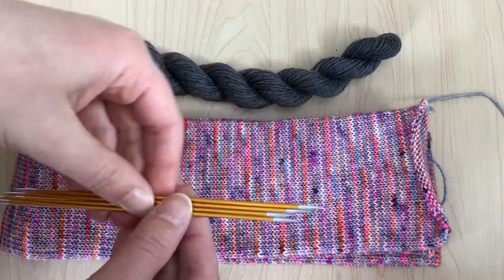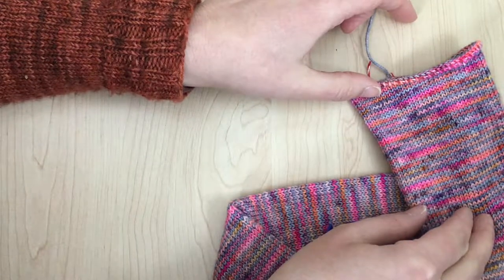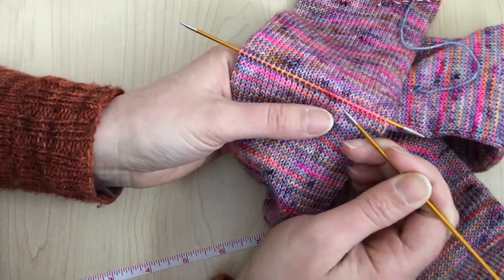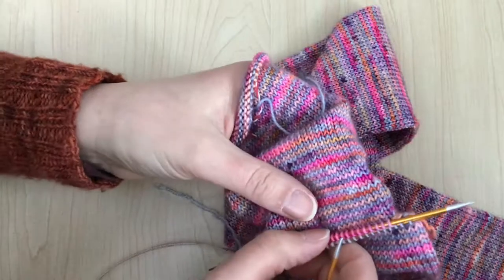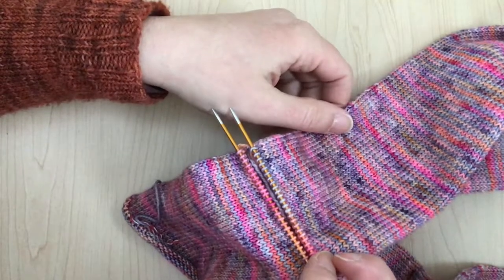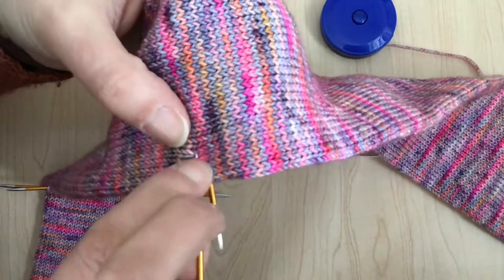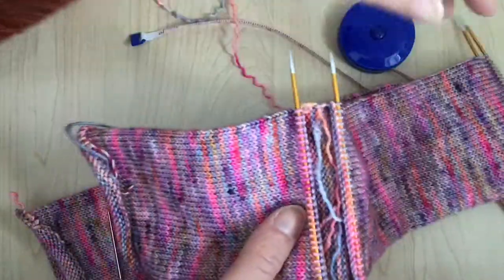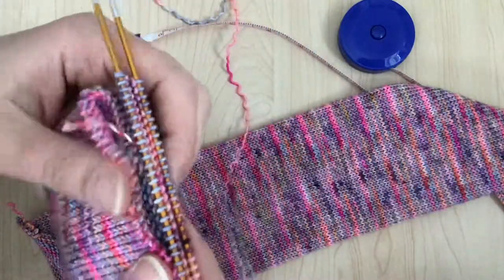Tutorial for Picking Up Stitches on The Cranky Sheep Sock Tube Kits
Learn how to easily pickup stitches on your The Cranky Sheep Sock Tube so you can knit your cuffs, heels & toes and have a finished pair of socks in no time!